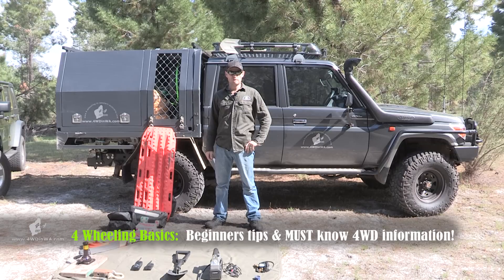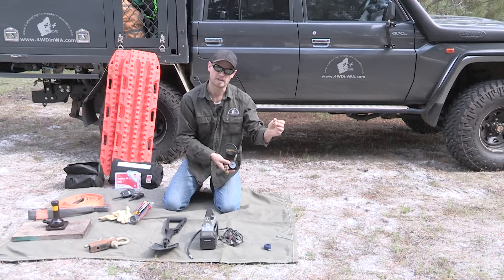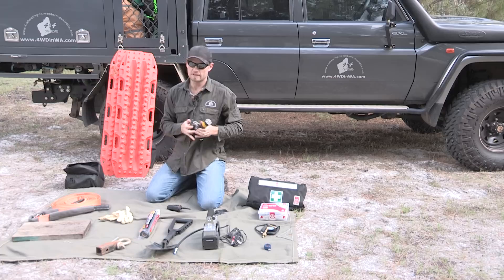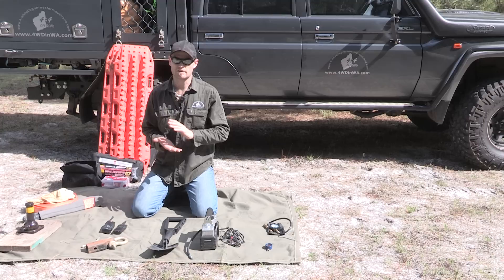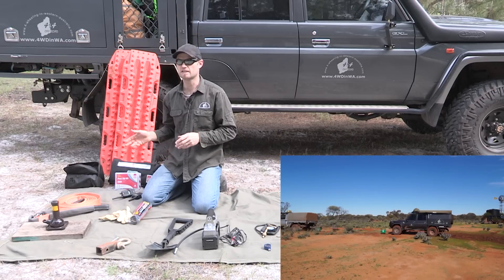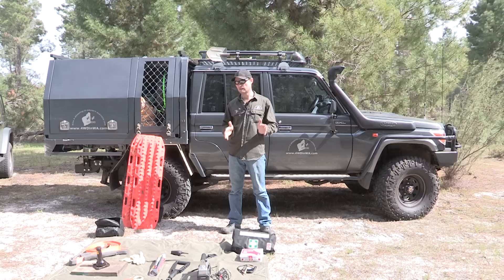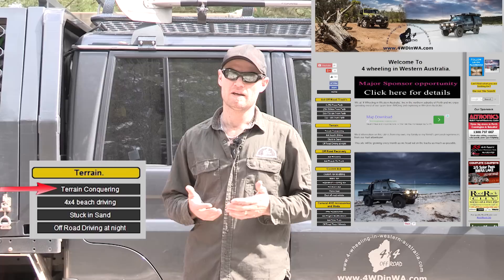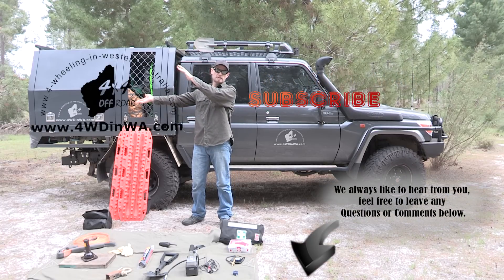4wd beginners tips and equipment, Off-roading for beginners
4wd beginners tips and equipment, Off-roading for beginners.
This video covers all the equipment you need for 4 Wheel Driving with your stock vehicle, also some general information on what to think of when starting out. For the FULL DETAILS visit this web
The basic starting gear is the following:
Tyre pressure gauge (to lower the tyres)
Compressor (to re-fill the tyres after 4WDing)
Shovel (general and recovery tool)
Hand held UHF radio (for communications)
Rated or adequate recovery points (for recovery and safety)
First Aid kit (just in-case)
Snatch strap
Recovery boards (Maxtrax or Treds)